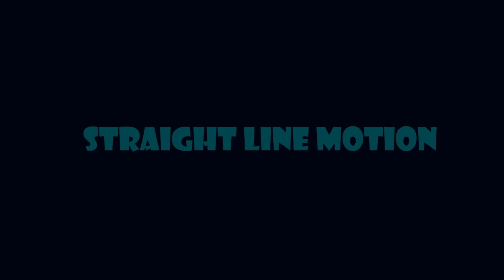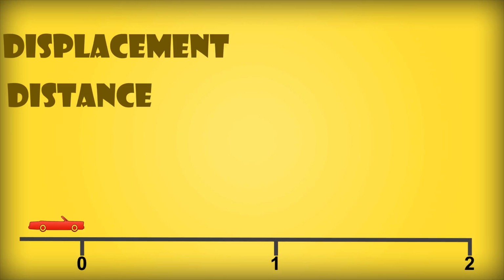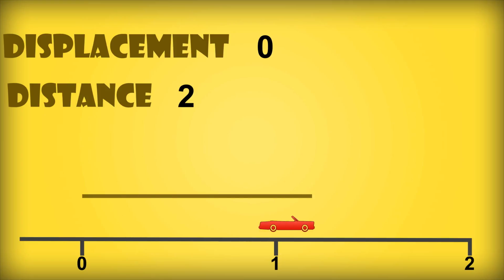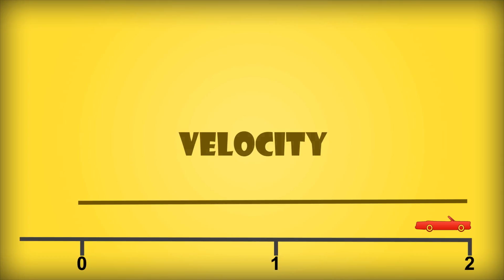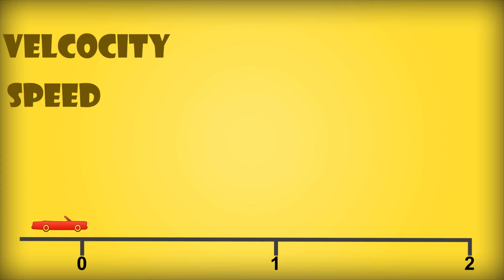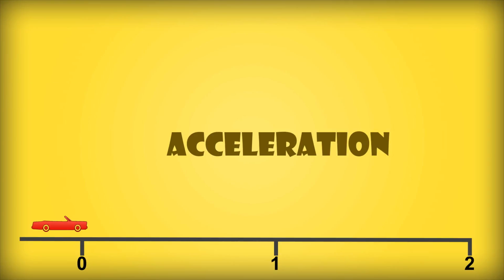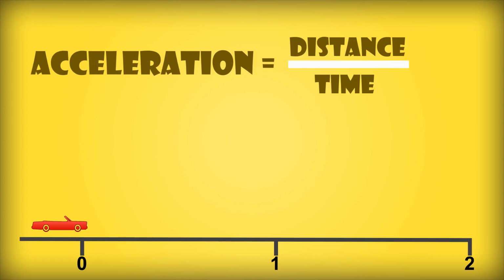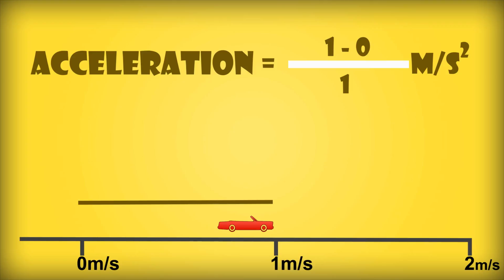Physics Mechanics: Motion - Straight line Motion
Todays topic will be Mechanics and to start our study of mechanics we shall begin with straight line motion.